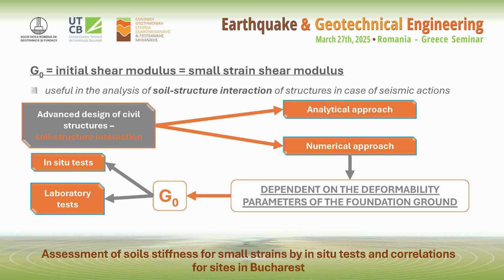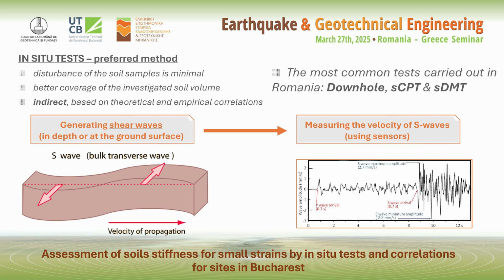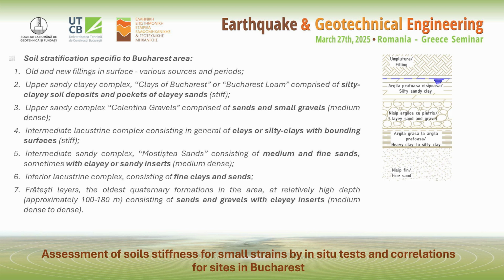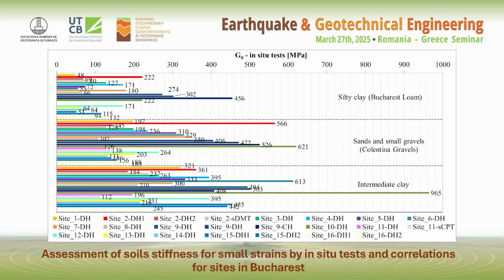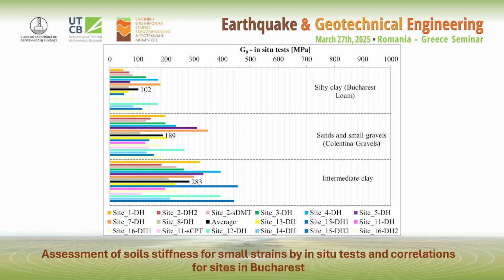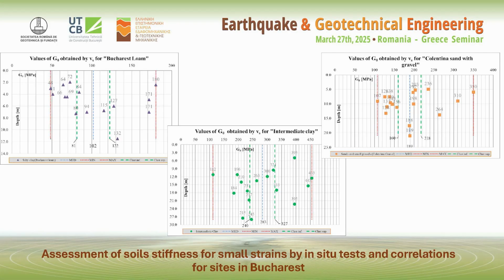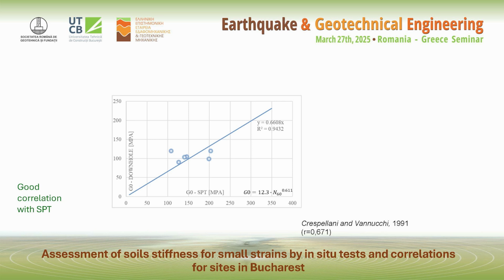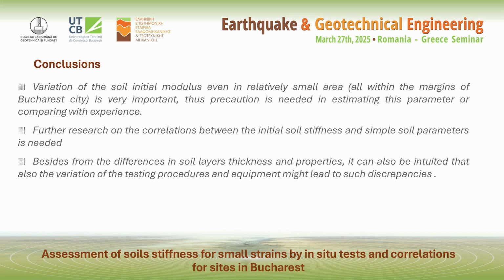Assessment of soils stiffness for small strains by in situ tests and correlations for sites in Buc.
Eng. Alexandra Ene – Assessment of soils stiffness for small strains by in situ tests and correlations for sites in Bucharest
Societatea Română de Geotehnică și Fundații împreună cu Universitatea Tehnică de Construcții București și Hellenic Society of Soil Mechanics and Geotechnical a organizat primul Seminar bilateral România – Grecia “Earthquake and Geotechnical Engineering”